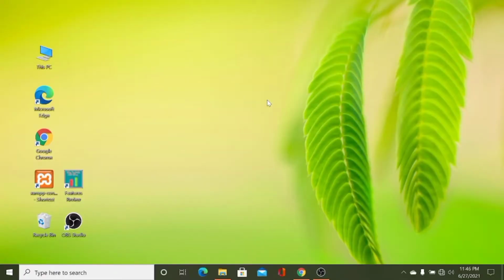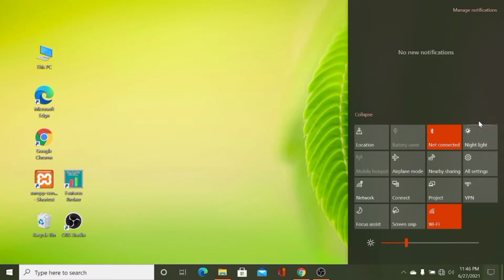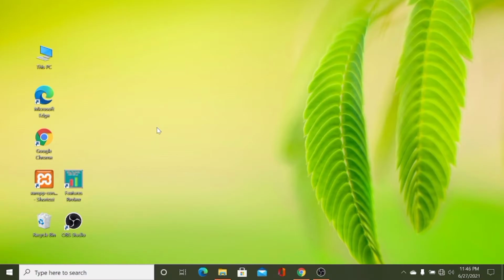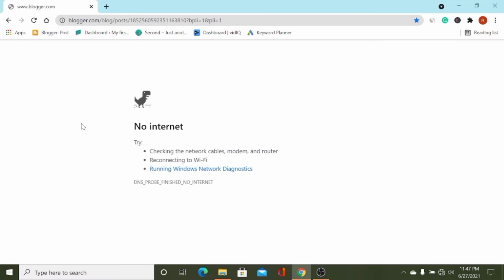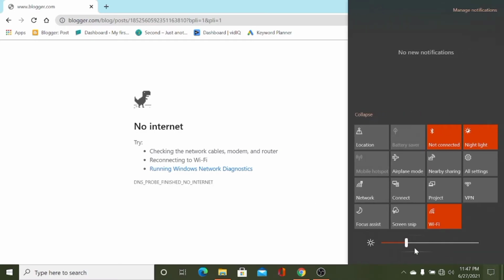How to enable nightlight in Windows 10 | Night light settings windows 10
In this video, we will talk about How to enable nightlight in Windows 10.
Change night light settings in your windows 10 and protect your eyes from the harmful blue light of screen.